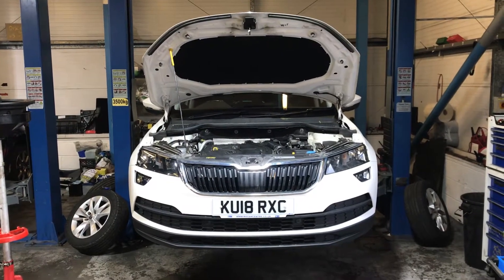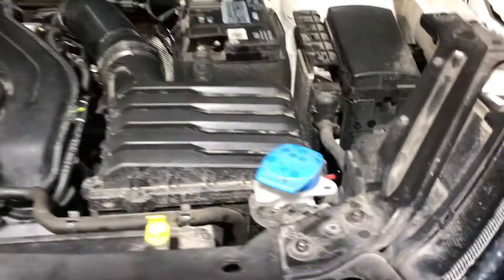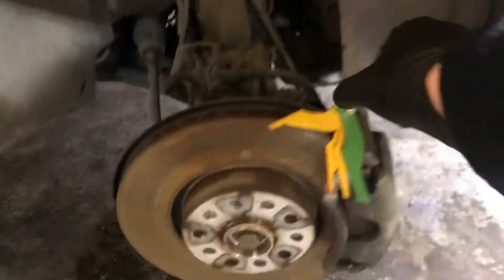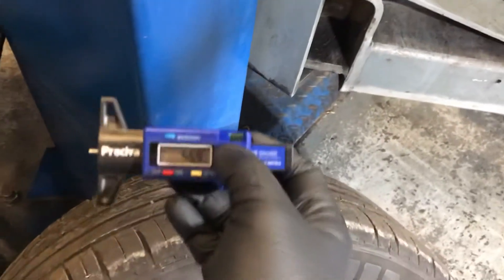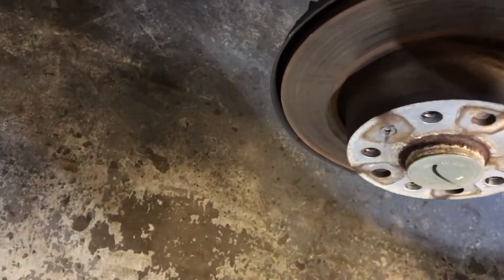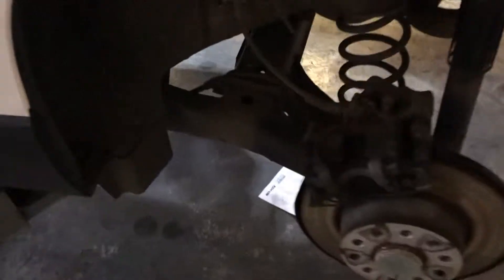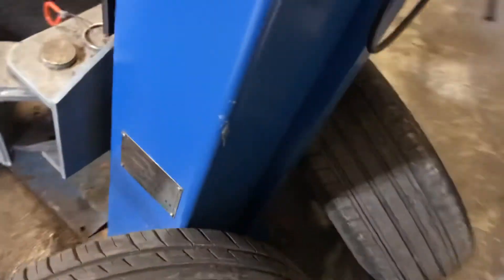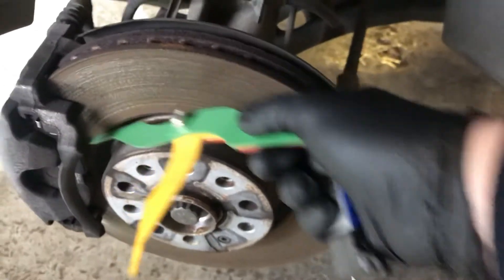Skoda Karoq - KU18 RXC - Health Check Video